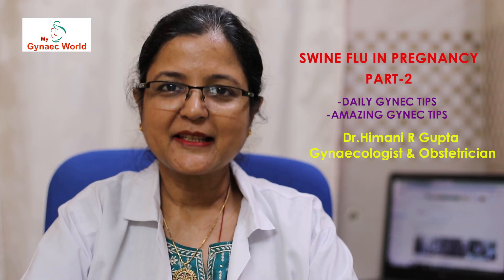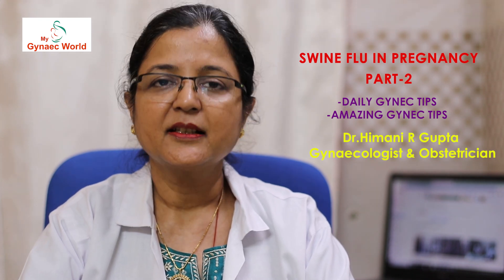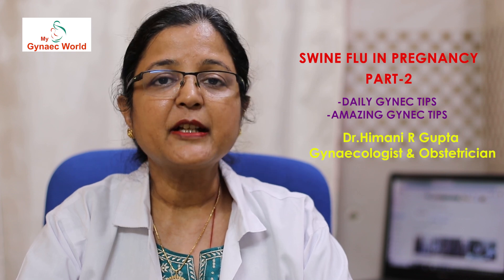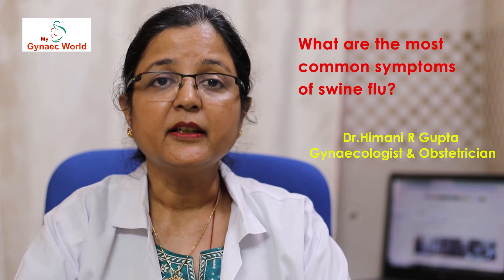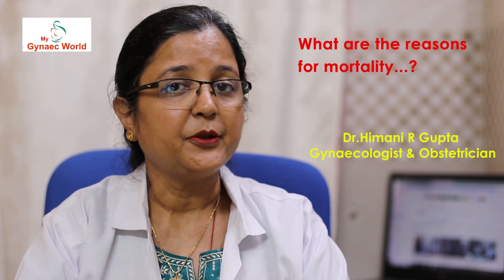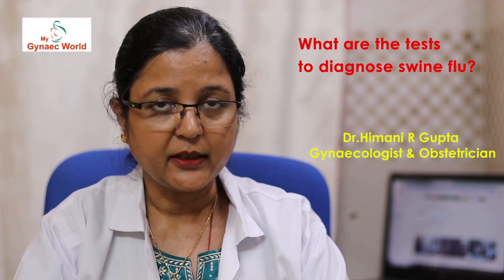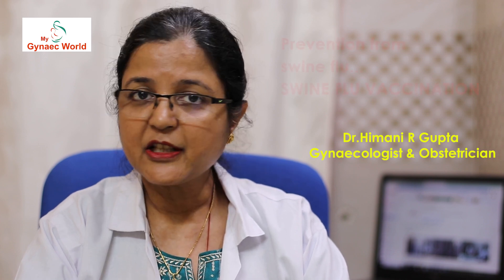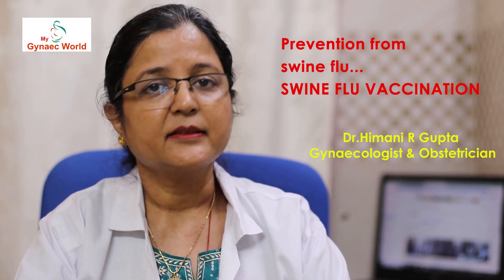Swine Flu in Pregnancy-Treatment & Vaccine| Dr.Himani R Gupta| Gynaecologist in Kharghar,Navi Mumbai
In this video,Dr.Himani R Gupta talks about
-The symptoms of swine flu in pregnancy
-Diagnosis of swine flu through swab test and RTPCR
-General testing of blood
-General treatment of swine flu
-Specific antiviral drug Oseltamivir to treat swine flu infection
-Swine flu vaccine for prevention of infection in pregnant woman
By
Dr.Himani R Gupta
Gynaecologist & Obstetrician
Director-
Mother ‘n’ Care Clinic &
My Gynaec World
Address: -
Ashirwad Row House
F- 44/32
First Floor, Near Shivaji Chowk
Sector -12, Kharghar, Navi Mumbai, Maharashtra-Pin 410210
Phone
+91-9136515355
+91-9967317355